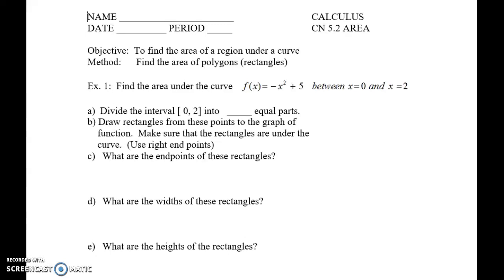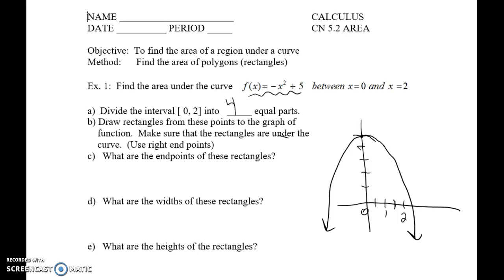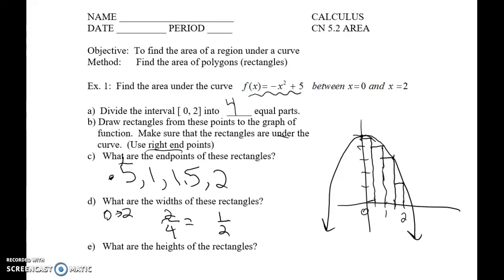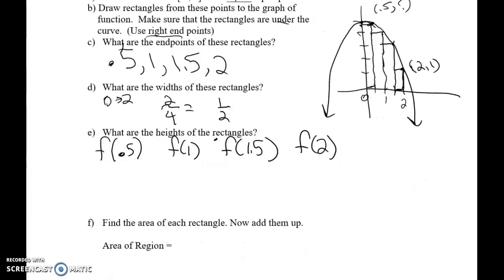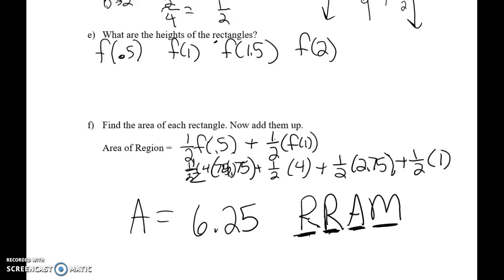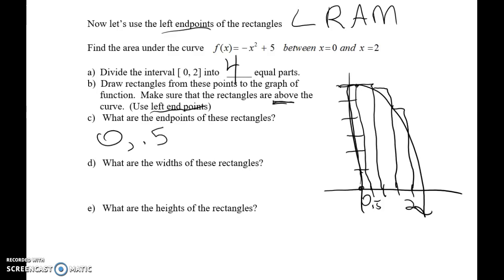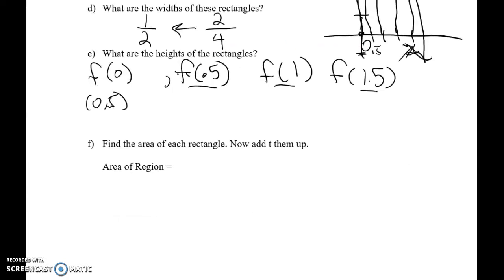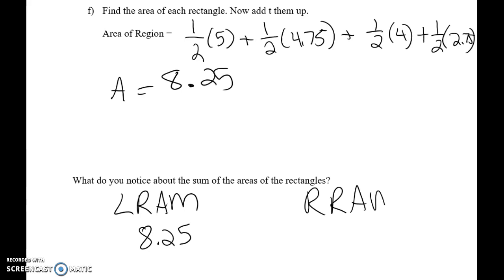5.2 RRAM & LRAM